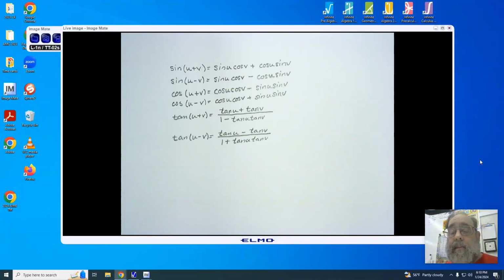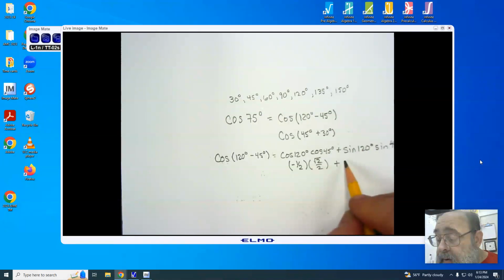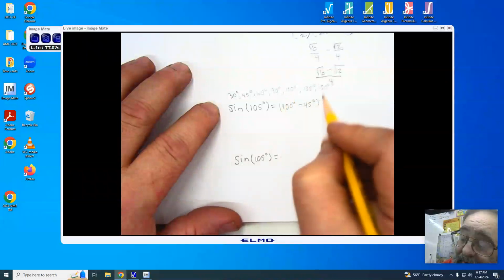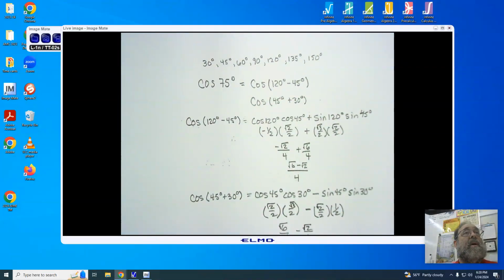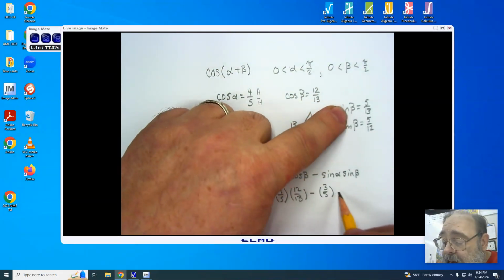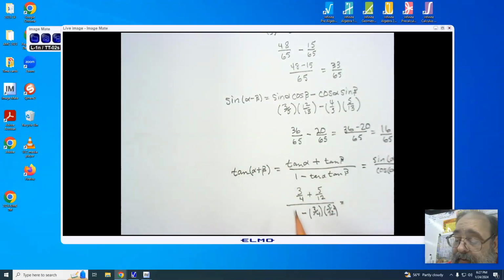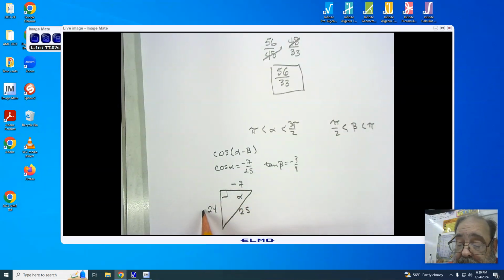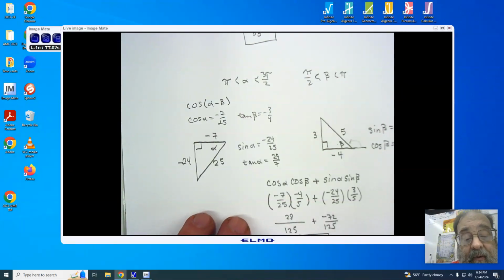Working with the Sum and Difference Identities for Sine, Cosine, and Tangent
In this video I demonstrate the process for using the sum difference identities with standard angles and unknown angles when the quadrant and one ration for each angle are known.